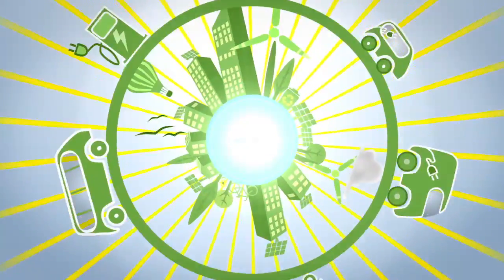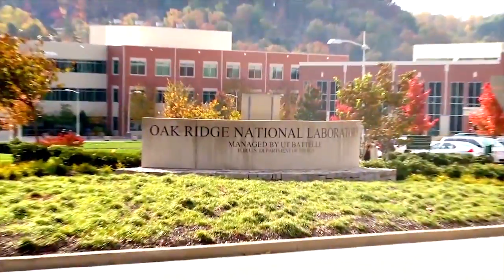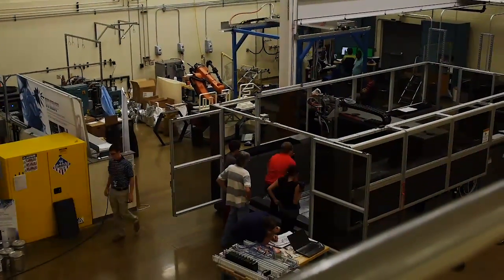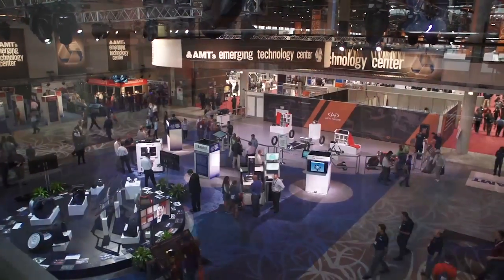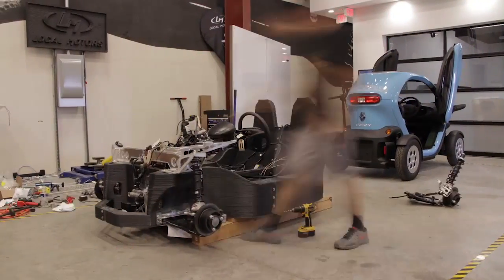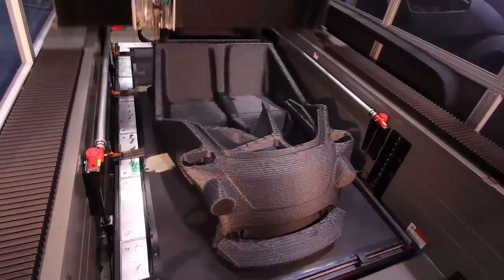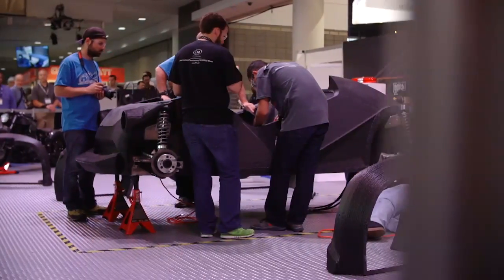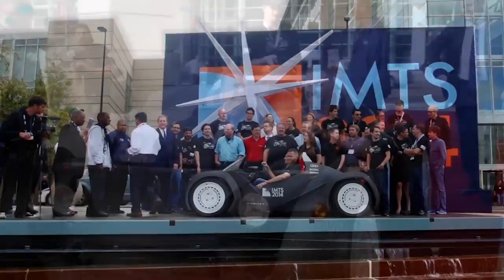3d Printed Car Project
The Strati car was 3D printed in one piece using direct digital manufacturing, (DDM), which is the first time this method has been used to make a car. Mechanical components, like battery, motor, wiring, and suspension were sourced from a variety of suppliers, including Renault’s Twizy, a line of electric powered city cars.